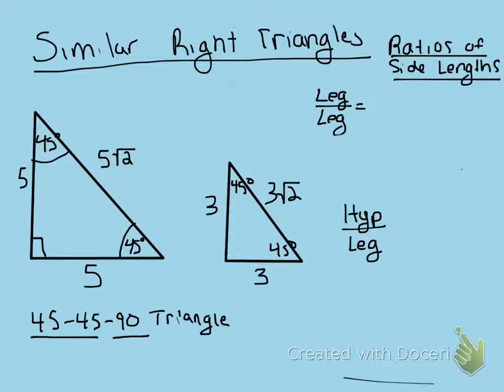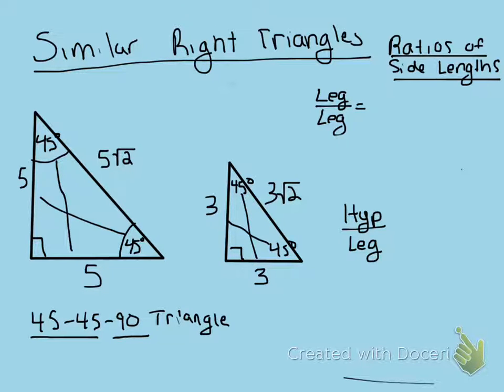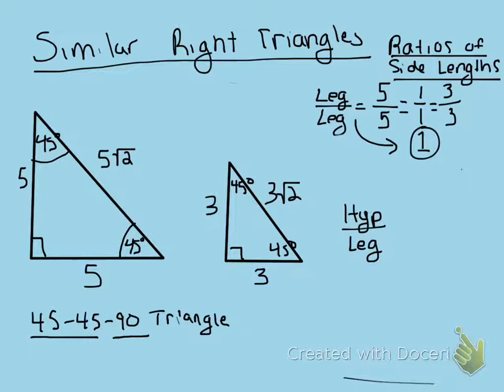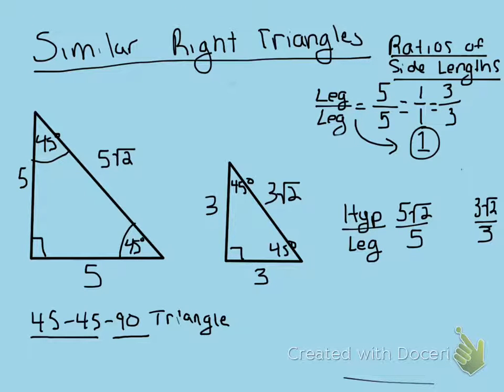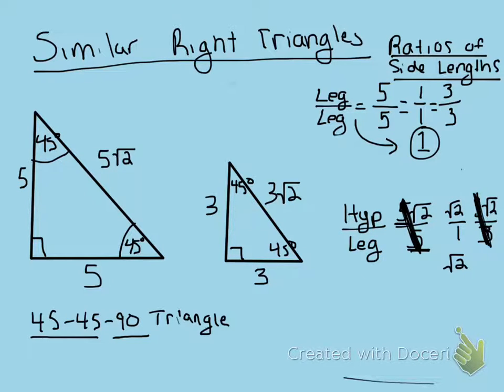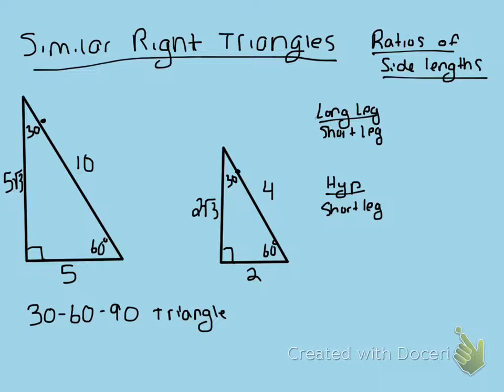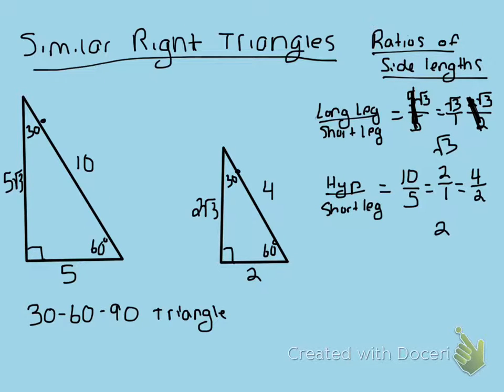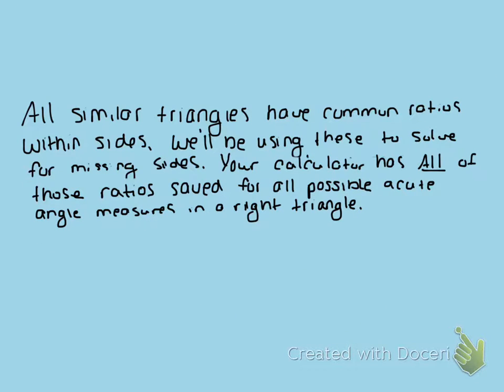24 - Similar Right Triangles